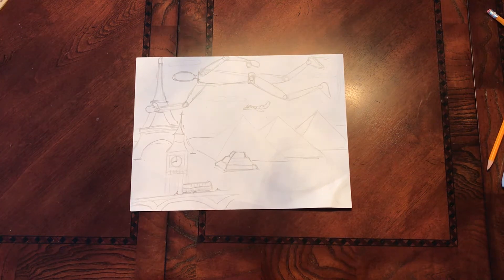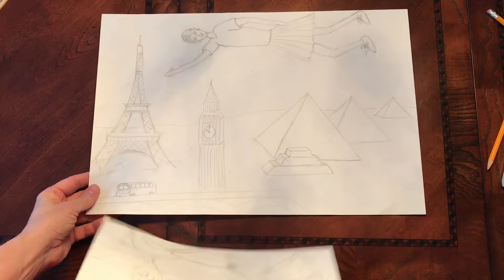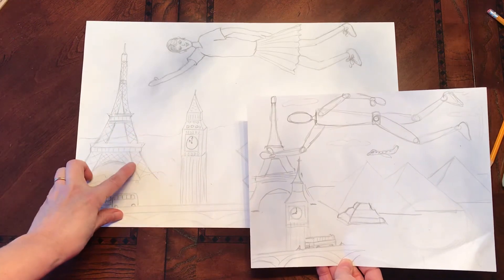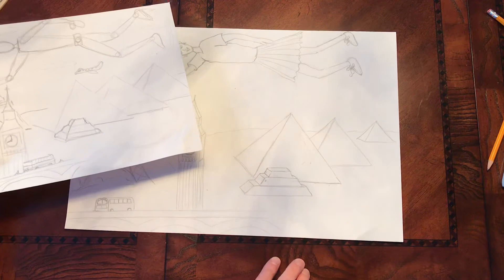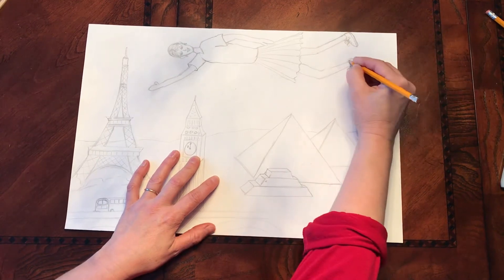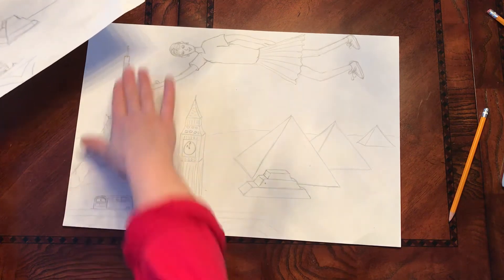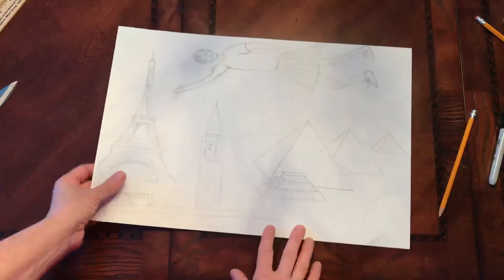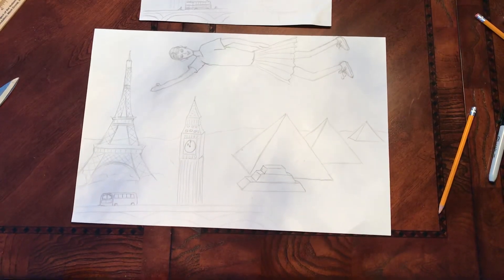Figure Drawing: Faith Ringgold - Begin final on w/c paper (3rd Grade)